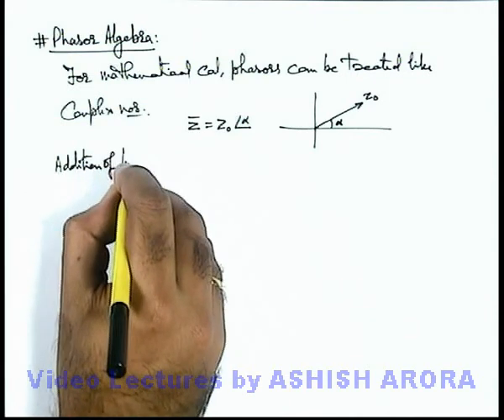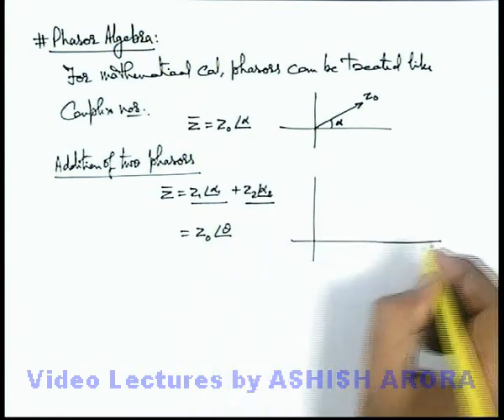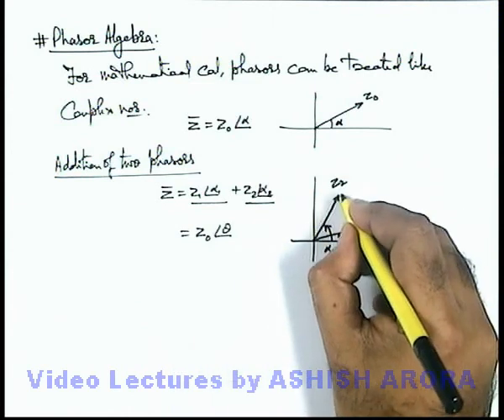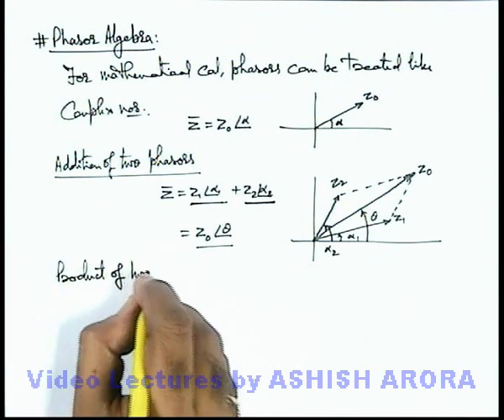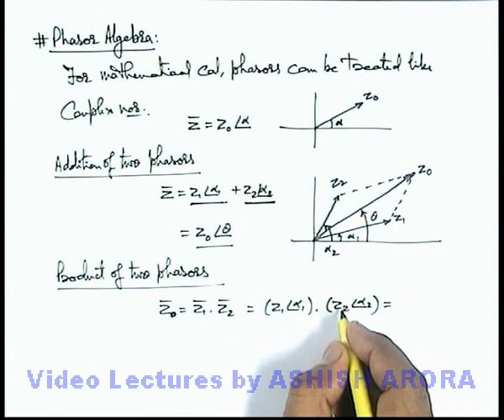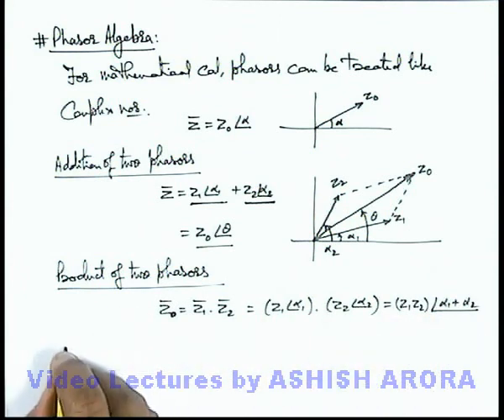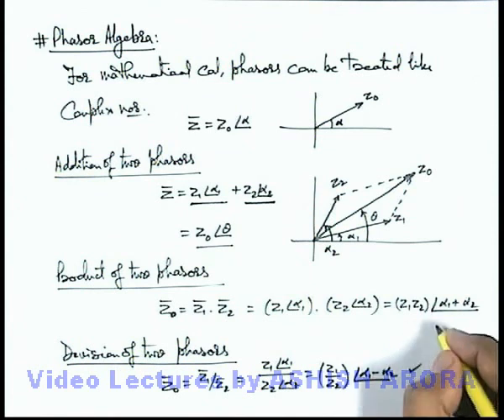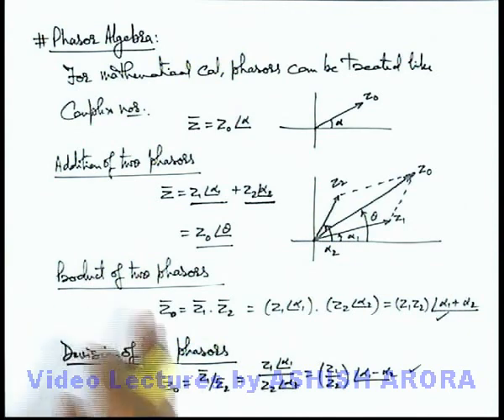Class 12 Physics | Alternating Current | #21 Phasor Algebra | For JEE & NEET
PG Concept Video | Alternating Current | Phasor Algebra by Ashish Arora

Students can watch all concept videos of class 12 Alternating Current for jee & neet in proper sequence through PG channel playlist.